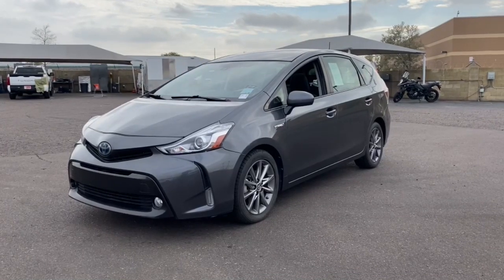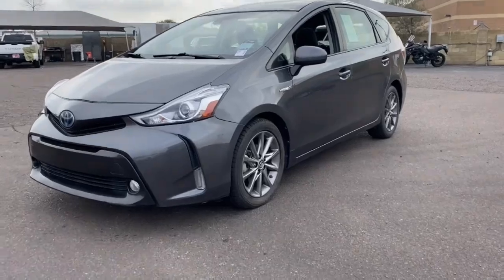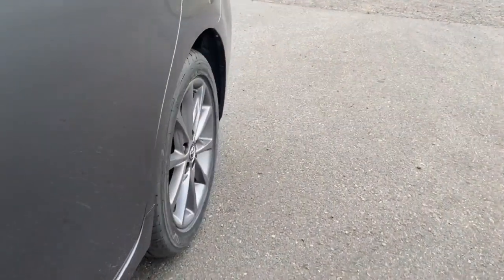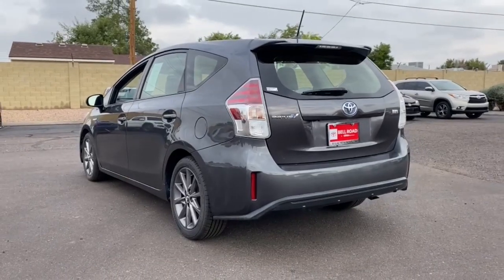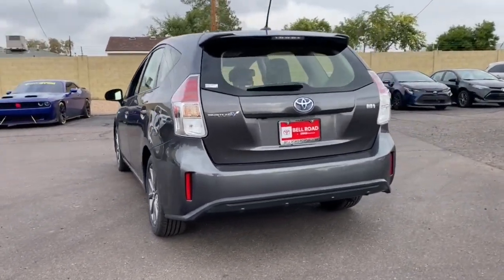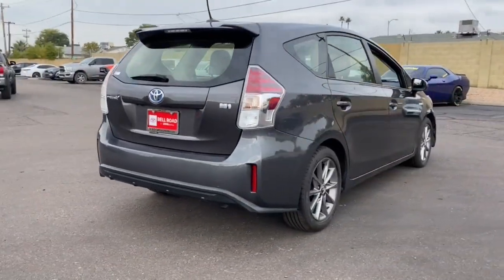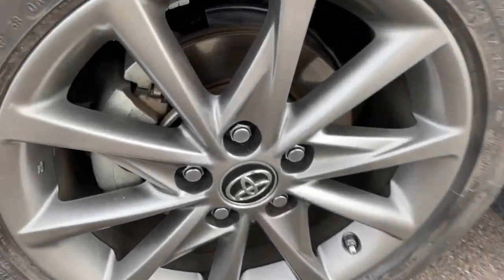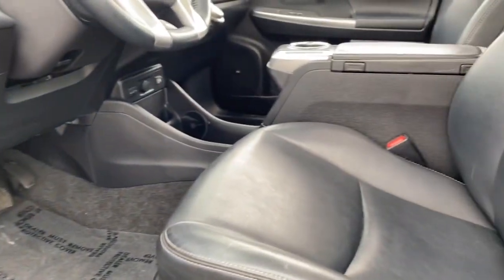2015 Toyota Prius V Phoenix, Glendale, Peoria, Sun City, Surprise, AZ FJ018606P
MAGNETIC GRAY METALLIC Used 2015 Toyota Prius V FIVE available in Phoenix, Arizona at Bell Road Toyota. Servicing the Glendale, Peoria, Sun City, and Surprise, AZ area.